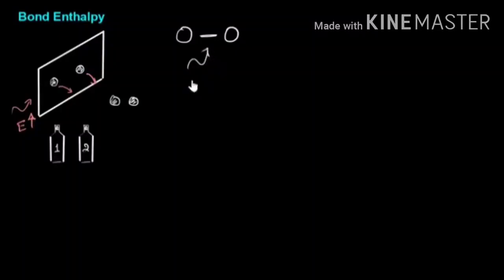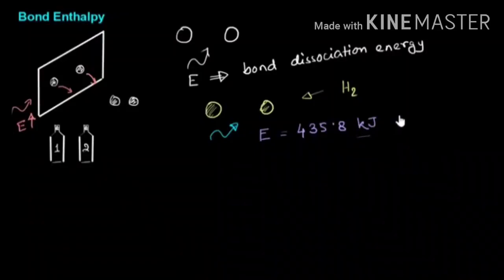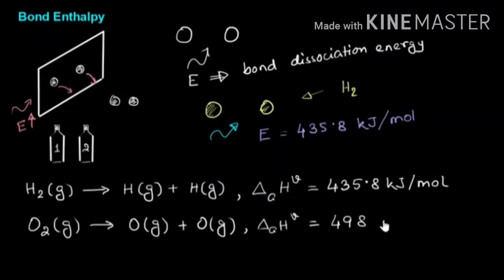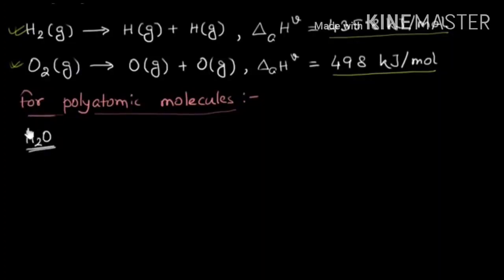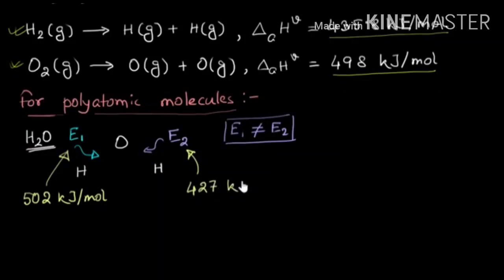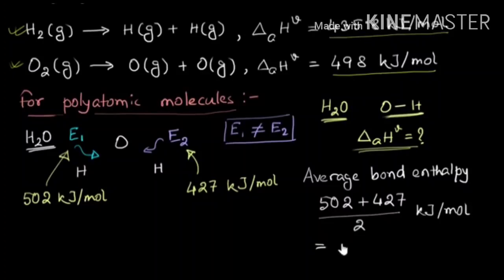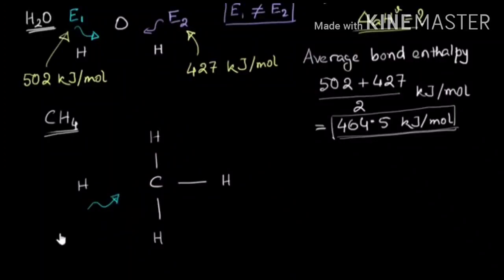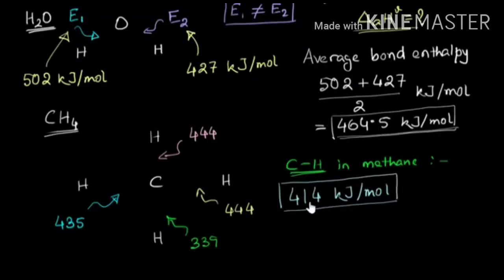Bond Enthalpy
Chemical Bonding